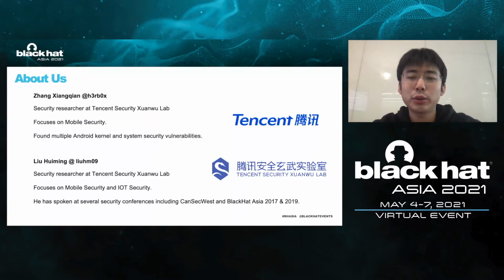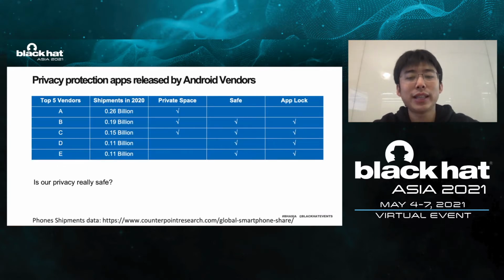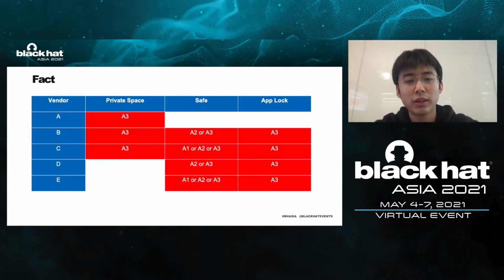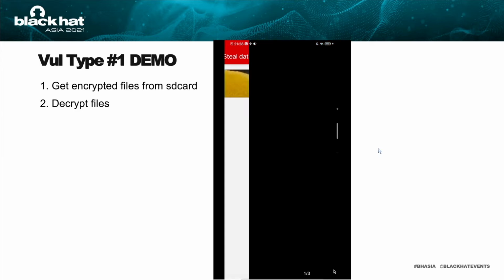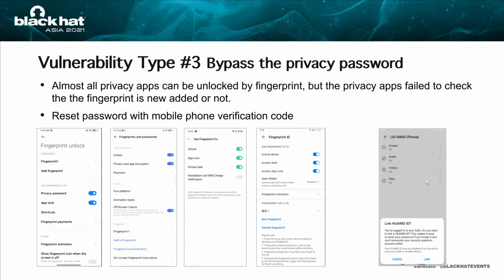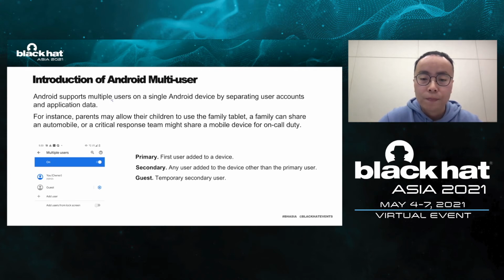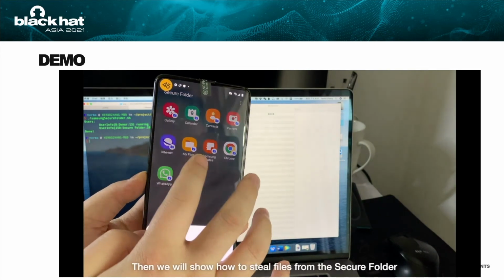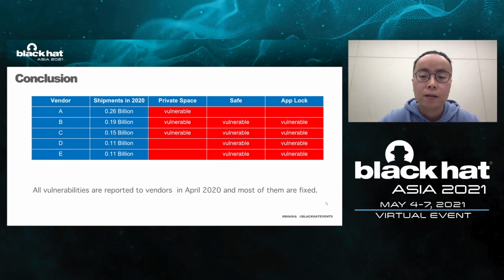A Mirage of Safety: Bug Finding & Exploit Techniques of Top Android Vendor's Privacy Protection Apps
We all want to keep our privacy and our secrets hidden and safe. So nearly all top vendors develop and provide us some privacy protection apps such as Secure Folder, PrivateSpace, Safe, App Lock, etc. They claim that saving private files in those apps will be safer. However, we conducted comprehensive research about them and found that it is not true for most of them.

By:
Huiming Liu & Xiangqian Zhang